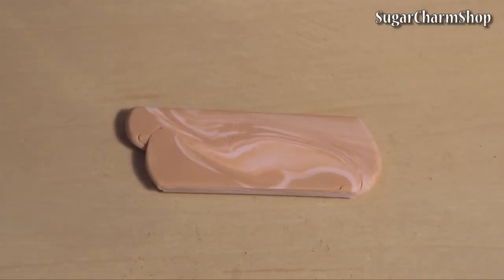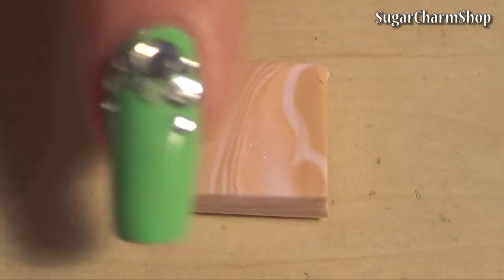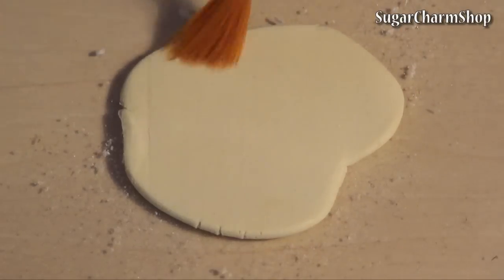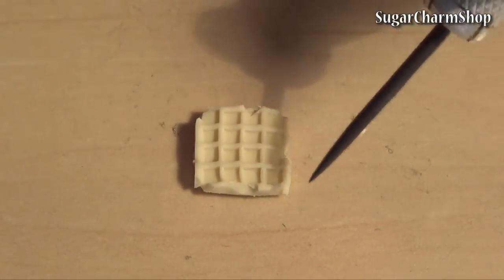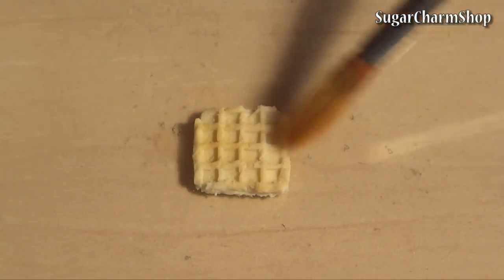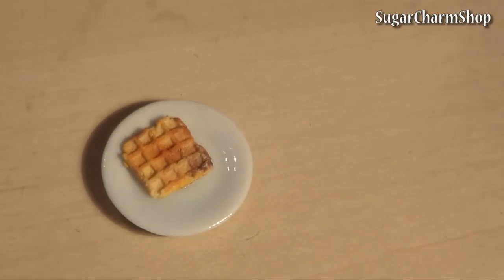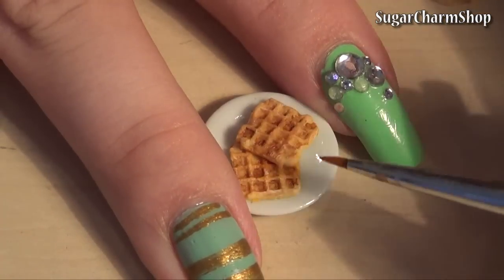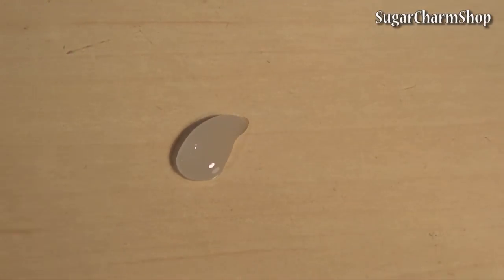Realistic Miniature Waffles - Polymer Clay Tutorial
Hey Guys! Today's tutorial is for these easy to make waffles! :) I chose to add syrup and banana slices, but you can add butter, whipped cream, ice cream, mixed fruits and chocolate sauce or whatever you want! ^^

Tutorial for the nails can be found on my nail art channel :)